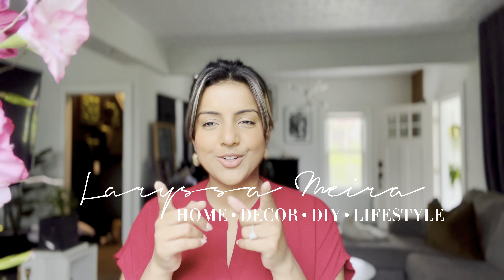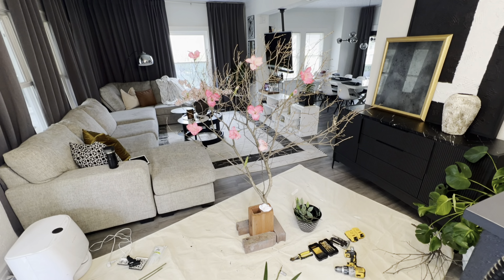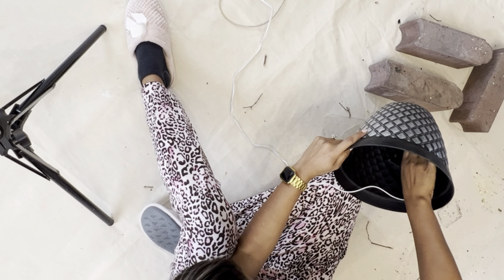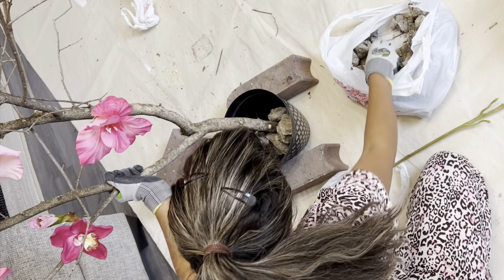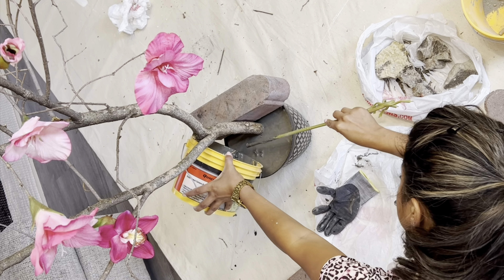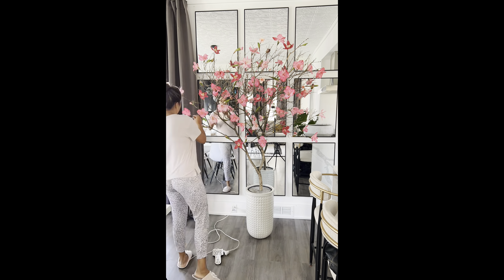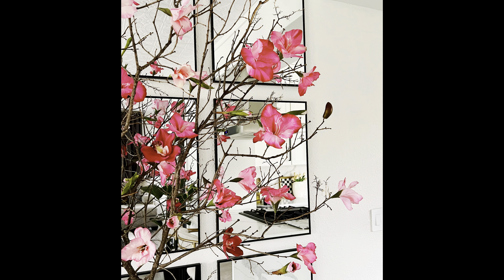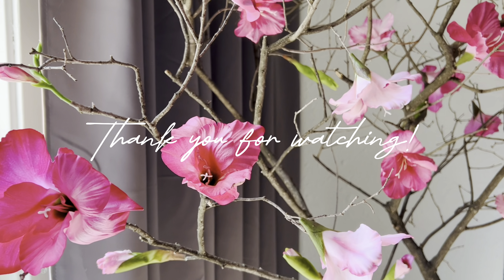How to make Fake Tree | Easy DIY | Affordable DIY Decoration | DIY Spring Home Decor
Hey, people! ✨
I am so glad you are here! ❤️

💬 Today I am showing you how I made this FAUX BLOOMING TREE . I got inspired by @mati_espy_home (on Instagram) who posted a real "blooming branch" at a corner of her house! I saw it and it is absolutely gorgeous, the only problem was: I do not have a blooming tree around to get a branch off of it! HAHAHAH but no worries, I found my way around and I made my very own "blooming tree" using some faux flowers that I got 50% off at Hobby Lobby and this branch that I found at the street - SOOOOO GLAD I WENT BACK TO GET IT because when I saw her post I immediately knew what to do with my ~brand new~ branch! This DIY was so easy and it is the perfect way to add a touch of spring to your home décor with in an affordable way! It will truly brighten up any room.

The video shows the whole process but below 👇🏽 you can skip to whichever part you would like to watch. Enjoy! 😊
📽 Time Stamps:
0:00 -  Introduction & chitchat.
2:01 - Cleaning
2:30 - Flowers
3:30 - Concrete
4:21 - Gluing
4:48 - Final Results